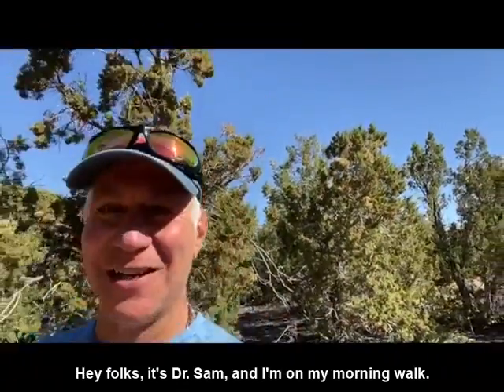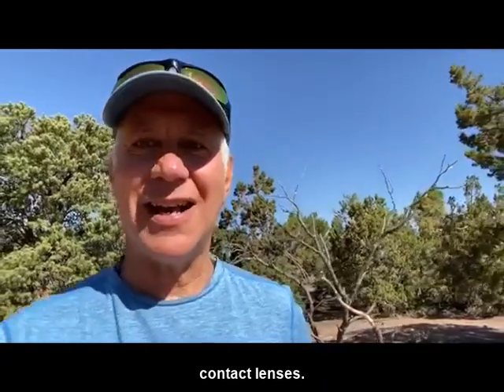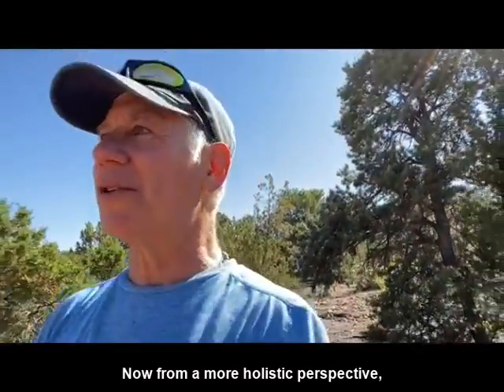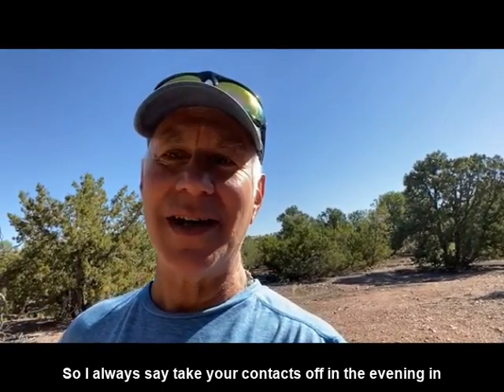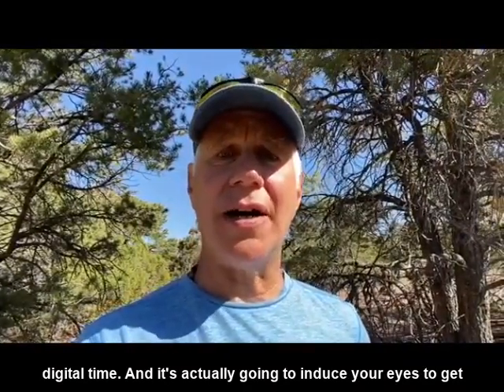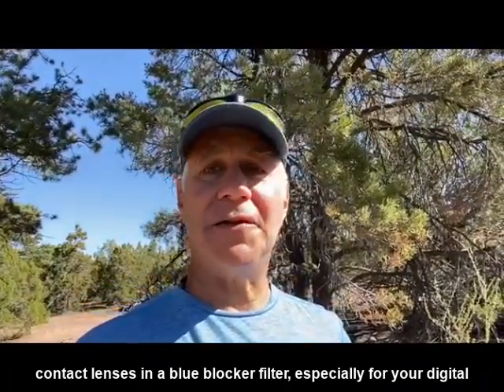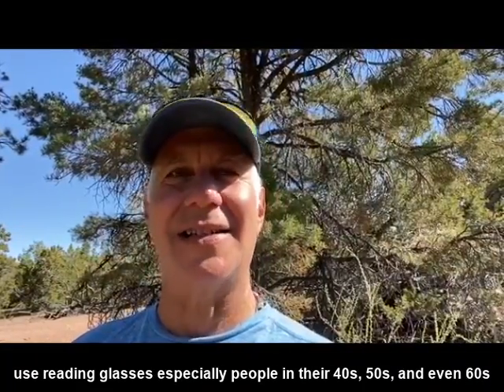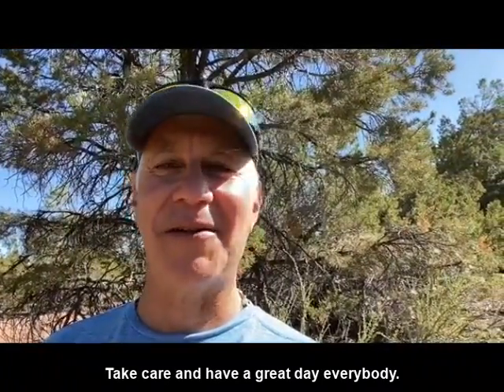Gas permeable contact lenses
Dr. Sam answers a question about the use of gas permeable contact lenses.